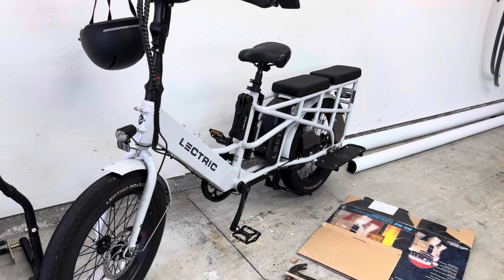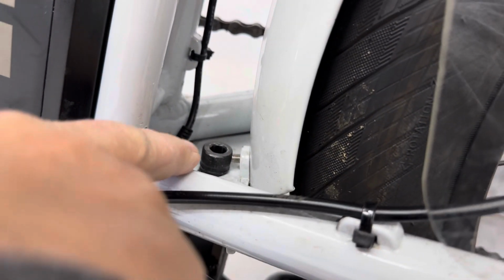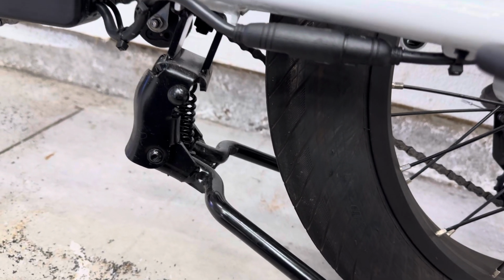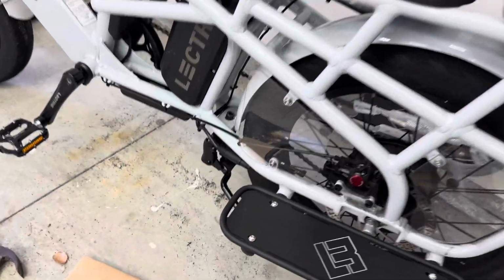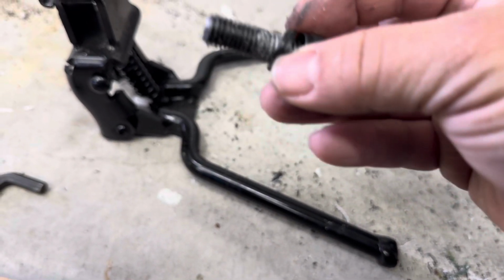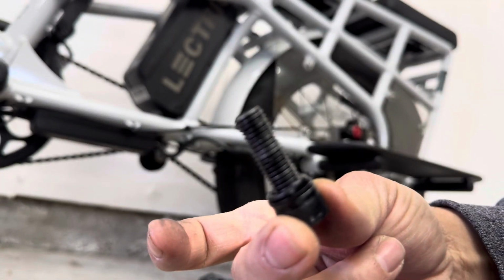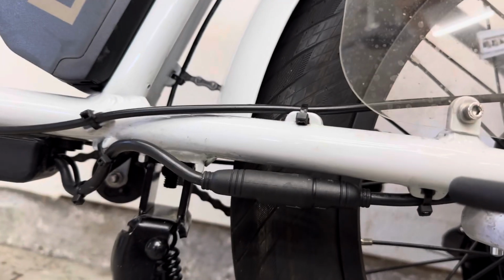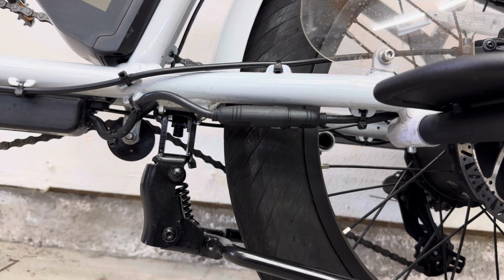Lectric E-Bike Center Stand Issue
Fixing the issue for the Lectric Expedition